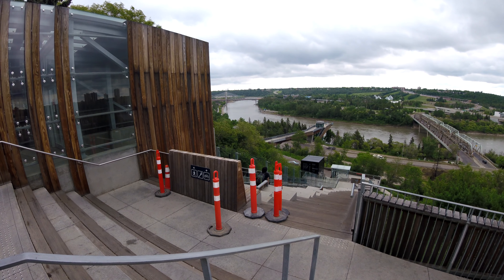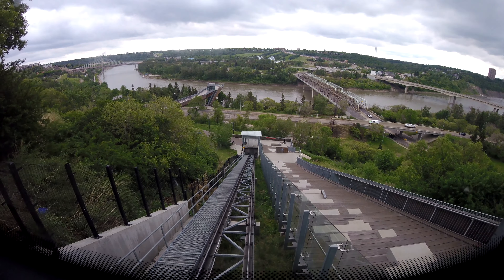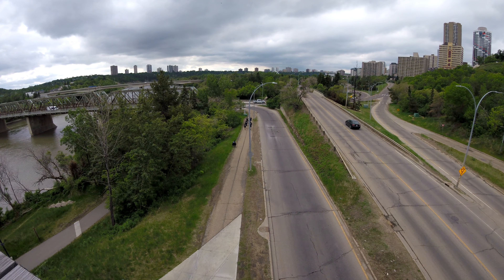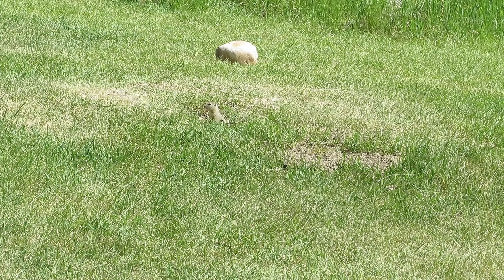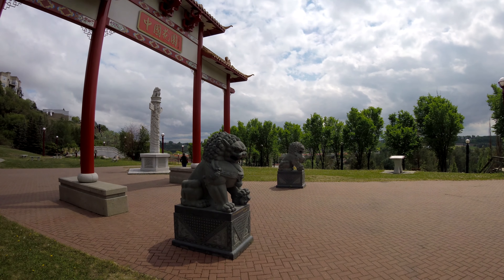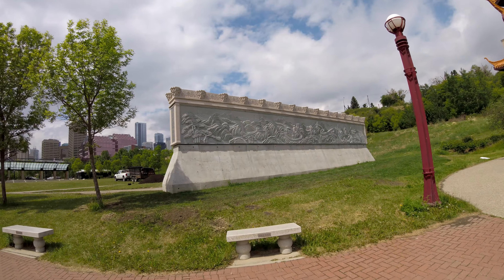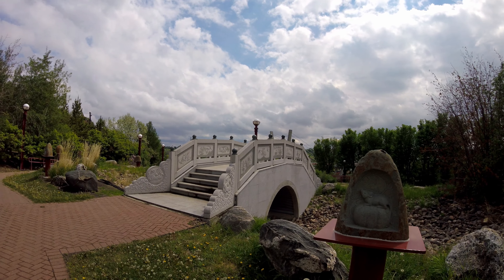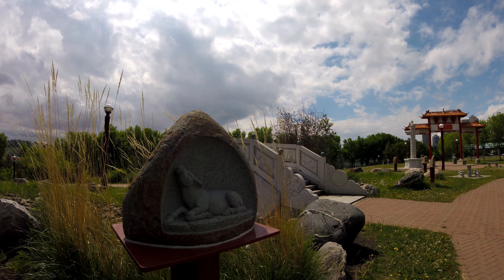Promenade The North Saskatchewan River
The stroll started at the funicular in the downtown area of 100 St NW Edmonton, Alberta, just down from the Hotel Macdonald and ended at the Chinese Garden within Louise McKinney Riverfront Park.

Just over the last few years the city has begun to increase access and enjoyment of the river valley by the addition of a funicular, which included the development of stairs, viewpoints, pedestrian bridge, artwork and an elevator.